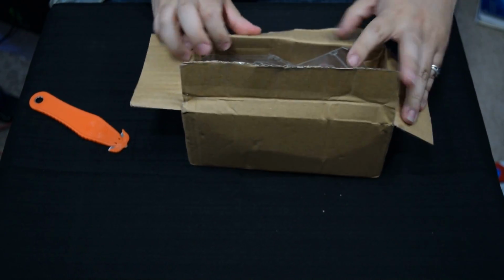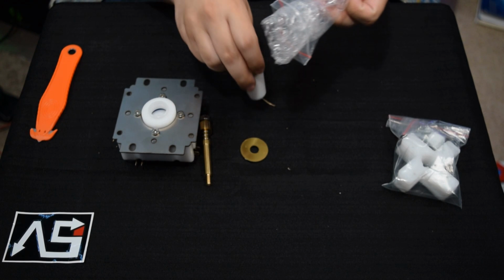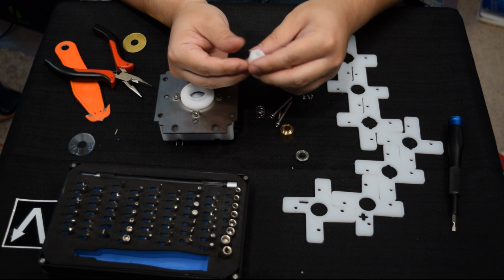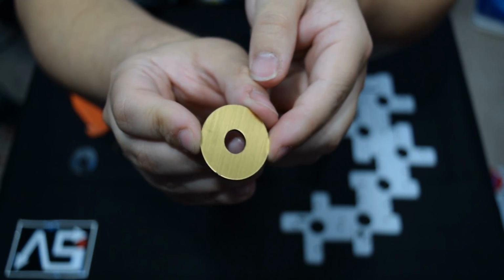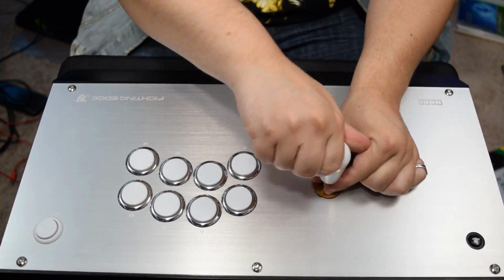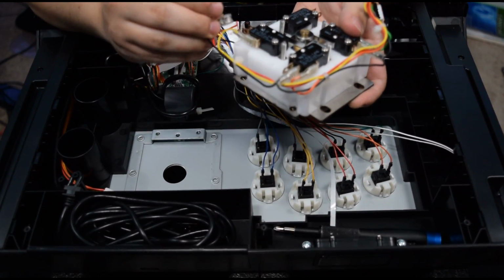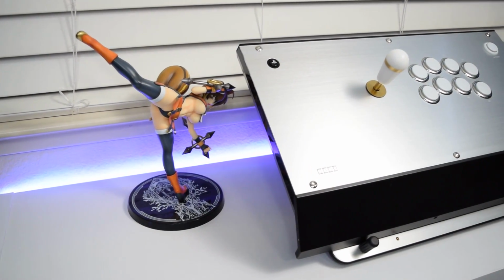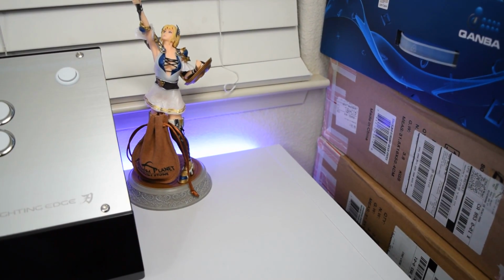THE MOST EXPENSIVE STICK EVER???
Buy yourself a Golden Lever here!